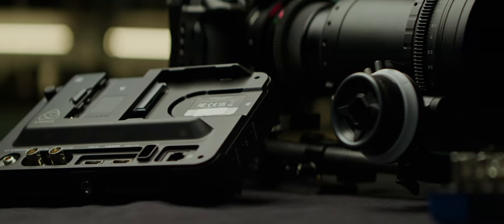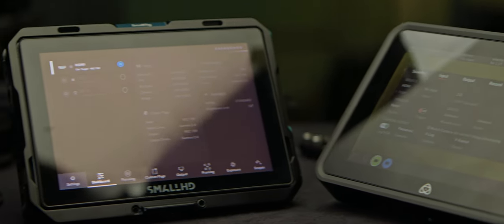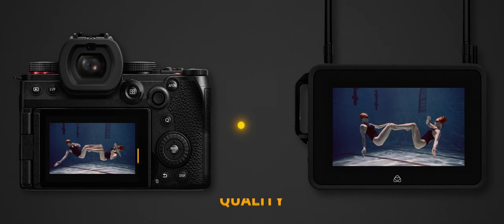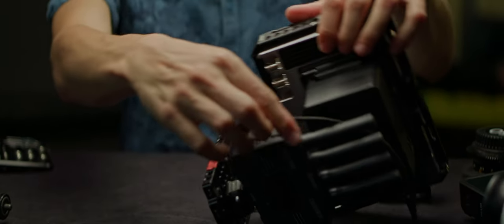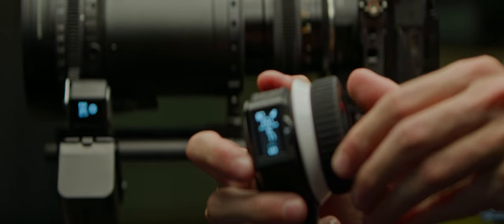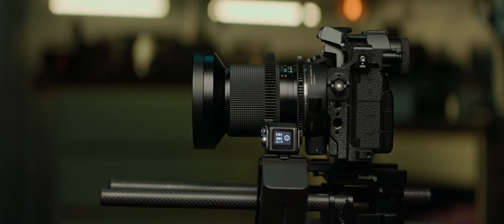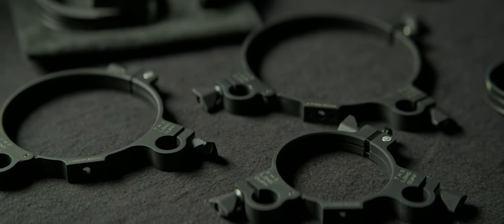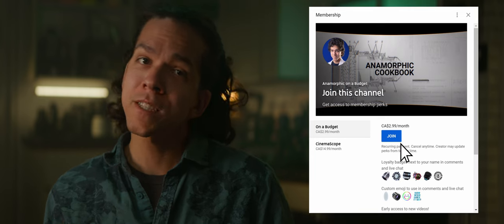Camera RIGGING for EVERY OCCASION - Part 1 - Anamorphic Cookbook - Module 6 Chapter 3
Rigging a camera for a day on set involves a lot of extra parts besides the camera itself. In this episode I'll talk about monitors, wireless video, and follow focus units - plus a quick build for a remote 1st AC station.

SmallRig Swivel and Tilt Adjustable Monitor Mount with ARRI-Style Mount 2903B

SmallRig Cage Kit for SmallHD Indie 7 and 702 Touch Monitor CMS2684

SmallRig Drop-in HawkLock Universal mini Quick Release Plate and Clamp

SmallRig Drop-in HawkLock mini Magic Arm with Quick Release Ball Head

Atomos Shogun CONNECT